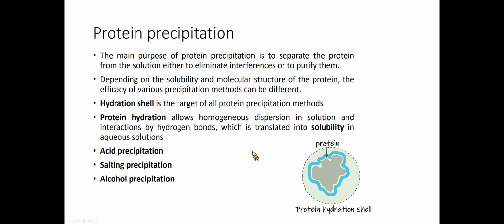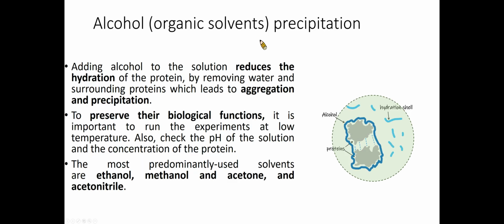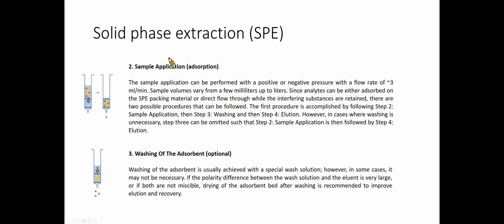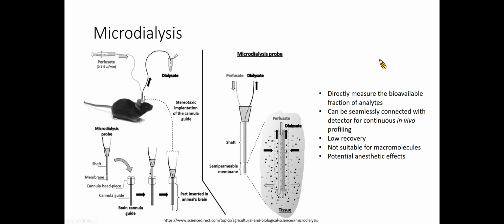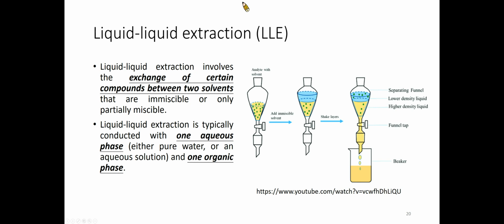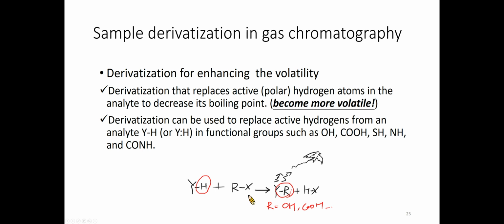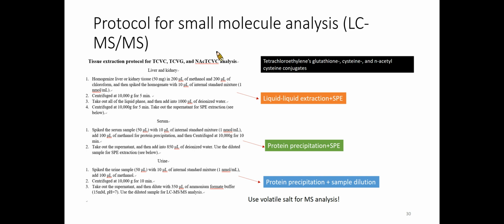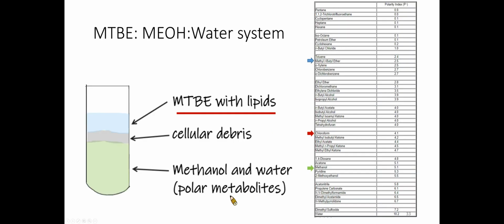Lecture 2: Sample preparation and derivatization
Learning objectives:
Protein precipitation
Principle of solid phase extraction and solid phase micro-extraction (SPME)
Principle of liquid-liquid extraction (LLE) and supported liquid extraction (SLE)
Sample derivatization in GC analysis
Sample preparation protocols for small molecule analysis (LC-MS/MS), lipidomics, proteomics, and/or metabolomics